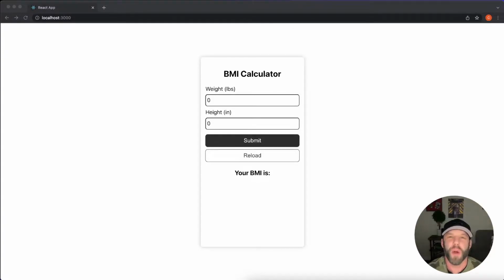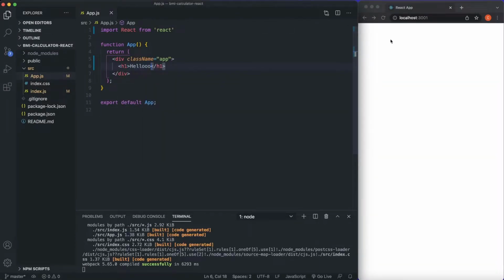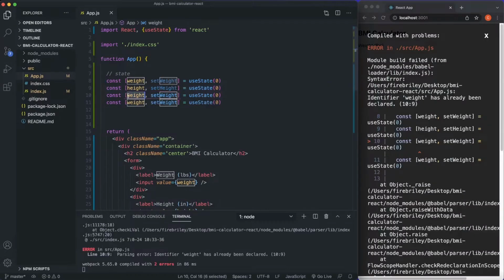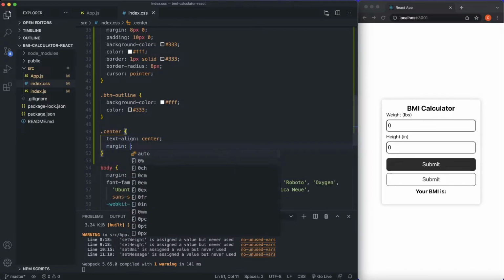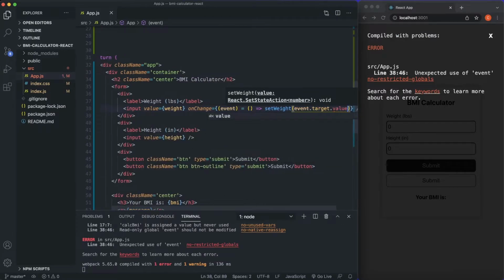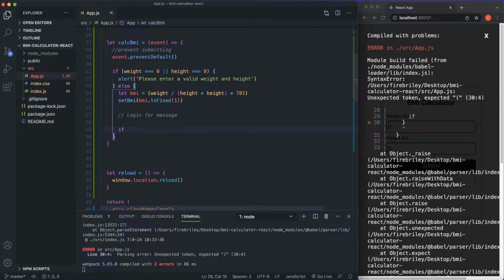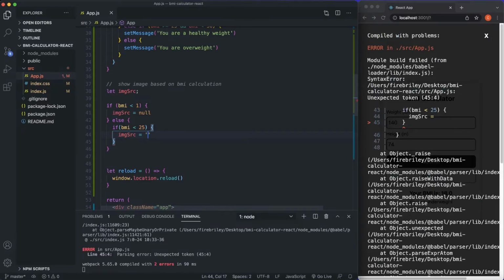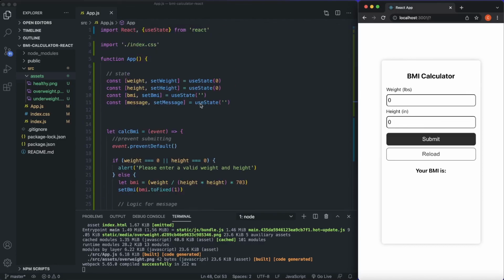Build A BMI Calculator in React JS - useState Hook & Conditionals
Follow along as I build a simple BMI calculator in React JS.  Yes, it is a bit overkill to build such a simple application in React however, it is an easy build for a complete beginner interested in learning basic concepts in react such as the useState hook. We also use conditional statements to display different messages and images based on our calculated output.